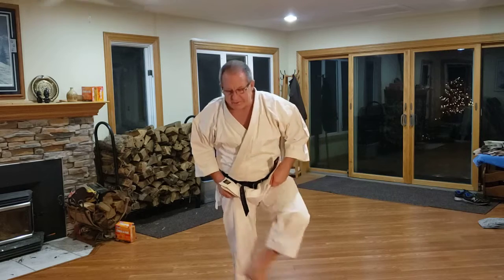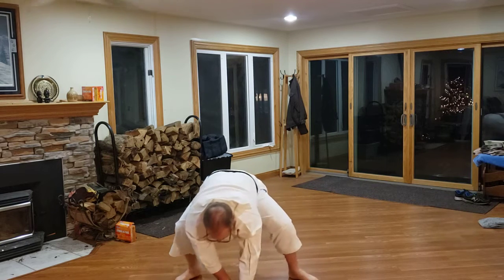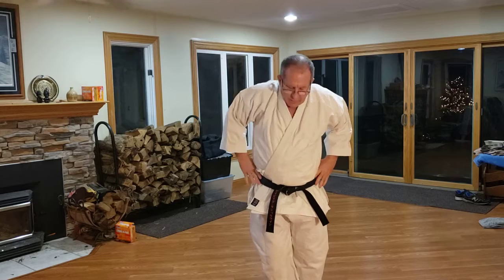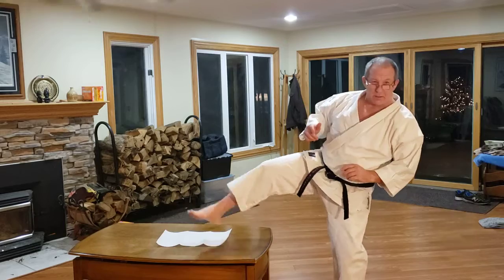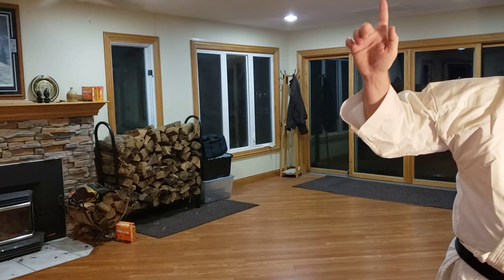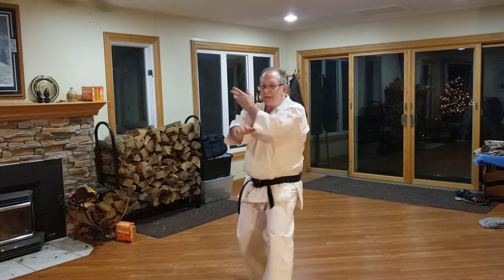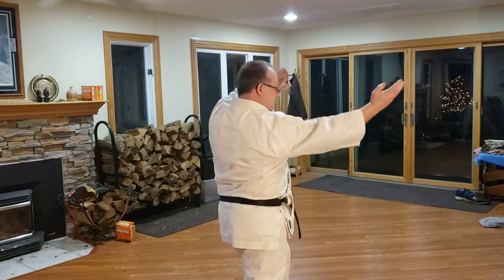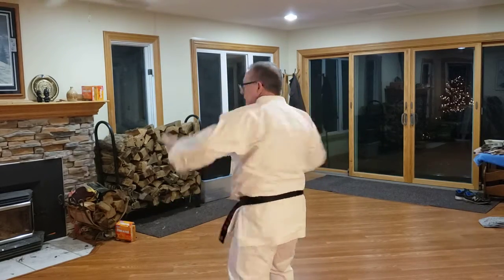Zoom Training - U of M Shotokan Karate Club Nov 30 2020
Training includes punching drills in kibadache switching to front stance. Also training front kicks, roundhouse kicks, side snap kicks, side thrust kicks, back thrust kicks. kata Heian Yondan & Bassai dai.